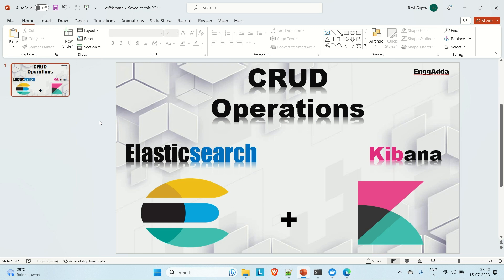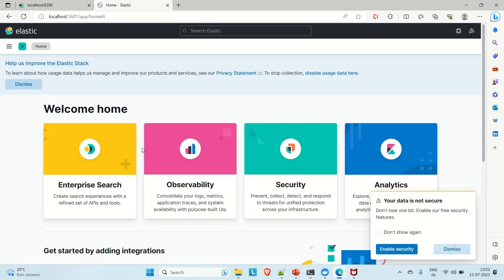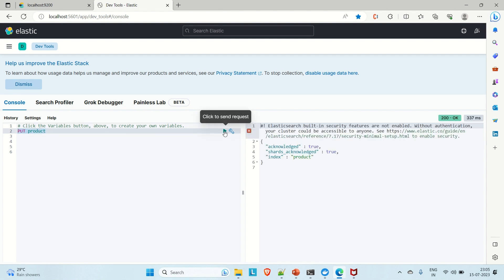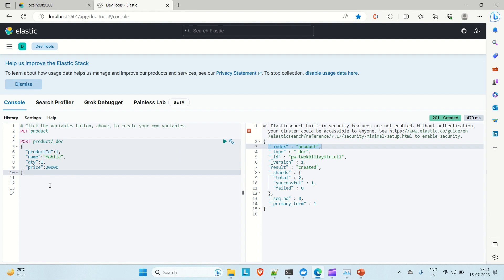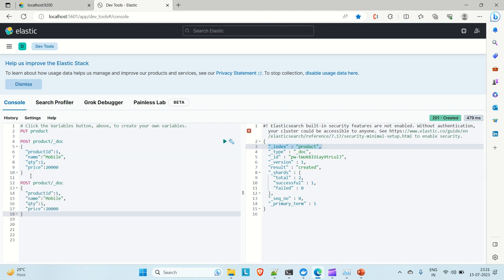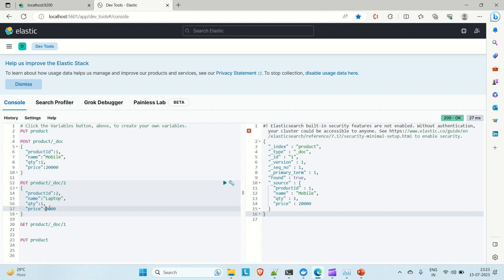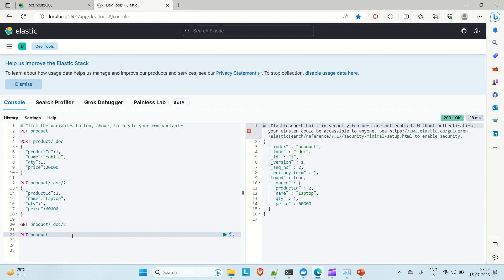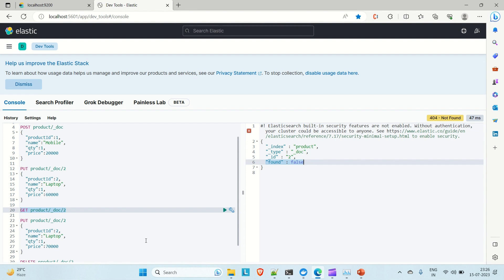Basic CRUD(Create,Read,Update&Delete) Operations in Elasticsearch Using Kibana Dashboard .